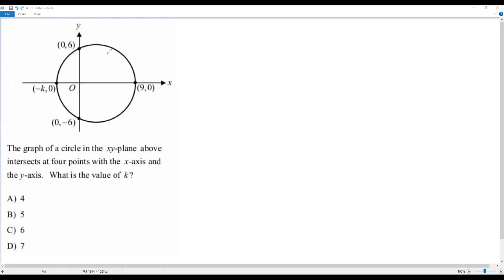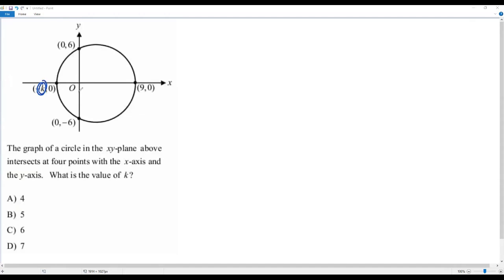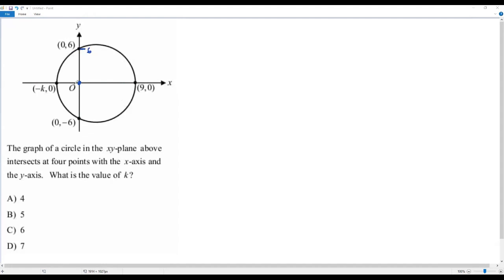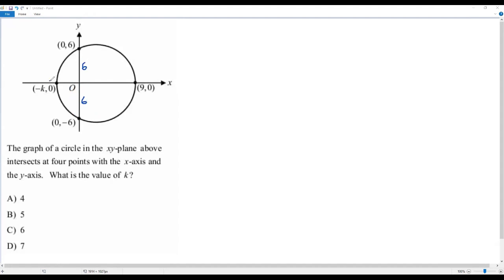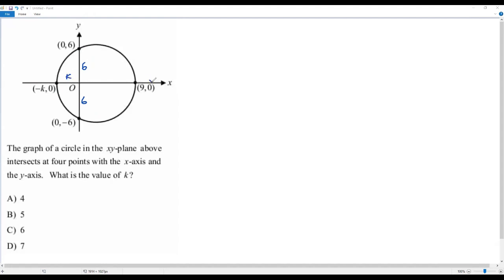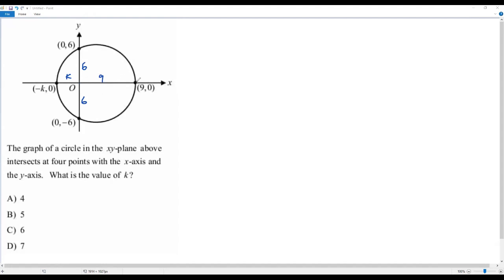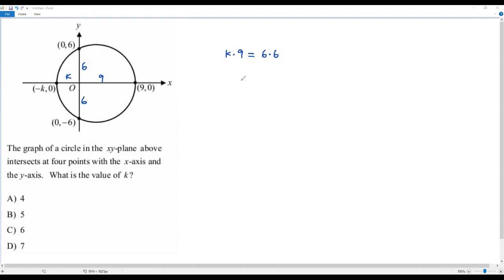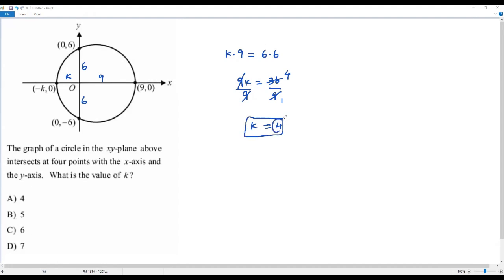SAT Math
The graph of a circle in the xy-plane above intersects at four points with the x-axis and the y-axis. What is the value of k?

A)  4
B)  5
C)  6
D)  7